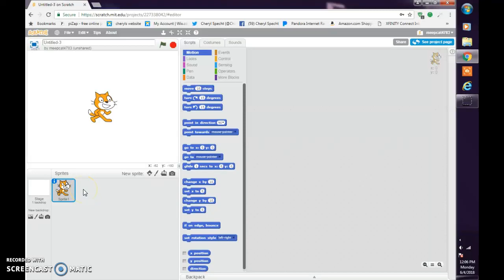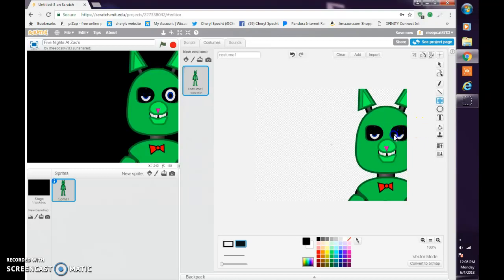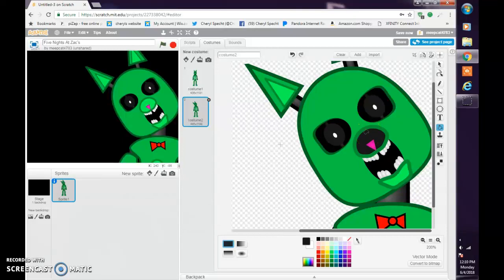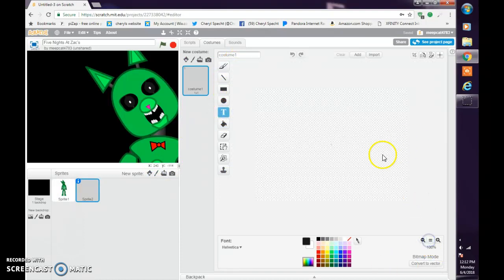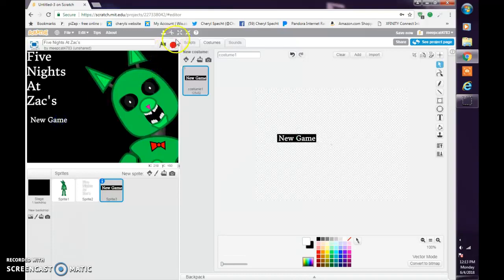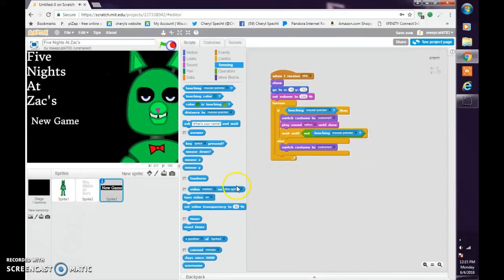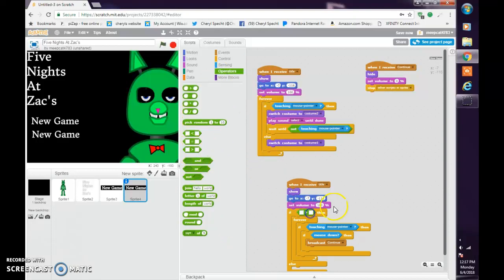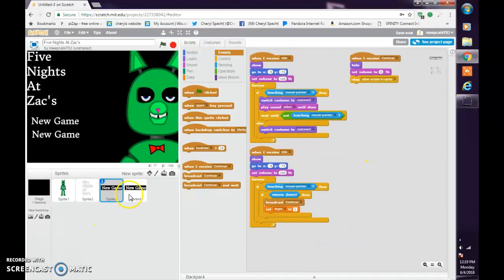HOW TO MAKE A FNAF FAN GAME ON SCRATCH PART 1!!!